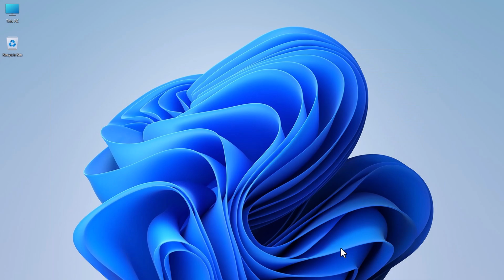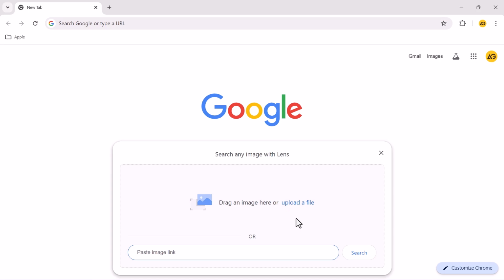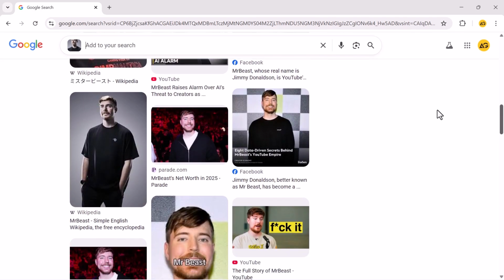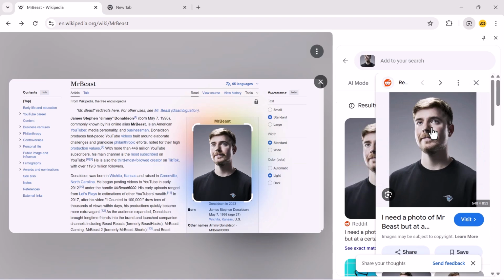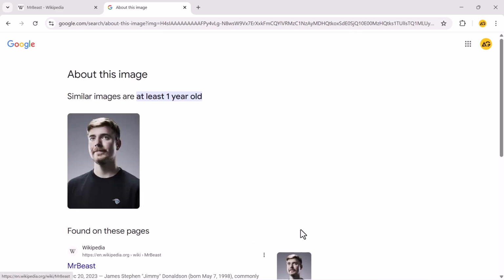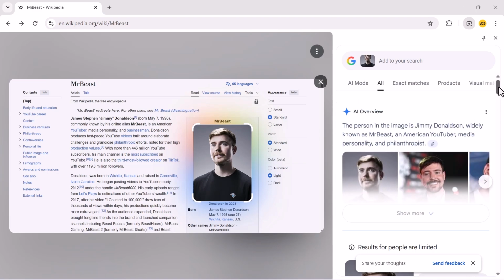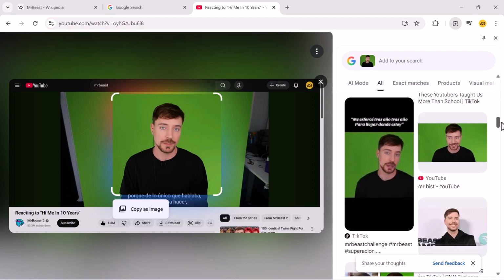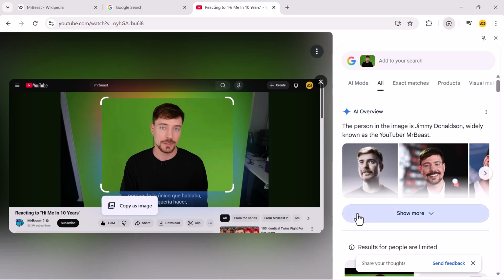How to Reverse Image Search on Google 2026 | Google Lens Image Search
How to Reverse Image Search on Google 2026 | Google Lens Image Search 2026

In this video, you’ll learn how to reverse image search on Google in 2026 using the latest Google Lens image search feature. Whether you want to find where a photo came from, check if an image is real or AI-generated, or locate similar pictures online, this tutorial will show you exactly how to do it.

Google has made reverse image search even smarter and easier to use. Instead of just typing keywords, you can now search using an actual image — either by uploading a photo, pasting an image URL, or using Google Lens directly in your browser. This works perfectly on Google Chrome or any browser that supports Google Image Search 2026.

You’ll see how Google Lens reverse image instantly analyzes your uploaded photo and finds visually similar images, matching web pages, and even an About this image section that helps verify authenticity. Whether it’s a product, a celebrity photo, a location, or any unknown image, you can use this tool to identify what it is and where it appears online.

If you’ve ever wondered how to reverse image search on Google, this updated method works across all devices — PC, laptop, or mobile. You can find image sources on Google, perform a reverse image lookup, and search images by photo effortlessly using Google Lens.

So, if you’re looking for a quick and reliable way to check photo origins or explore visually similar pictures, this Google picture search 2026 tutorial will help you master the most accurate and updated Google reverse photo search process.